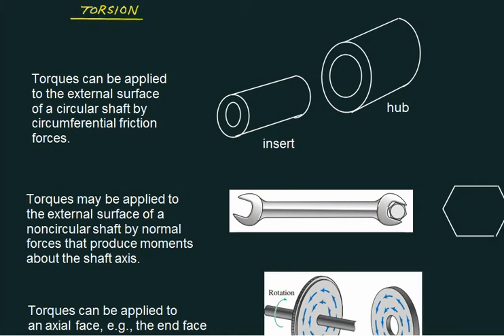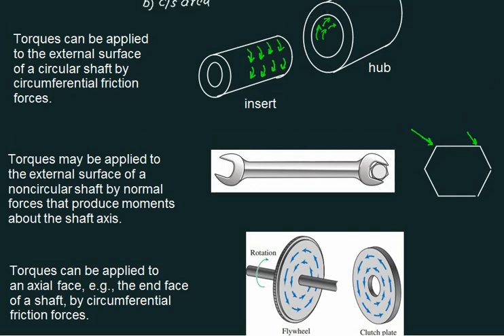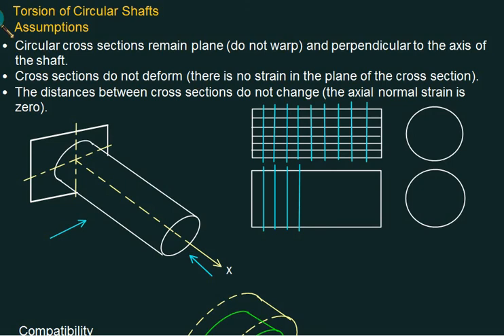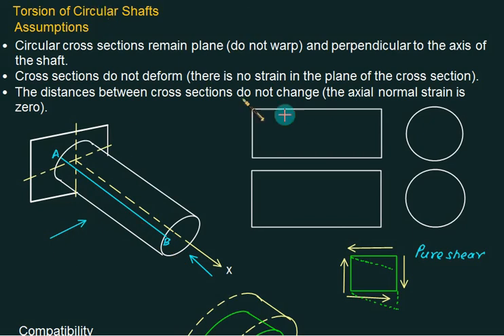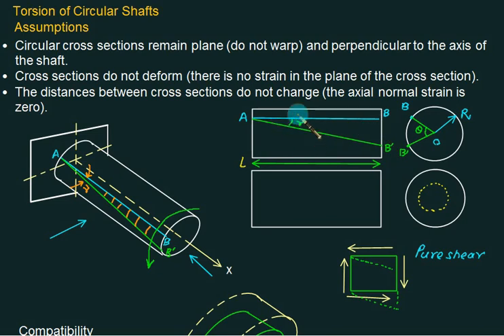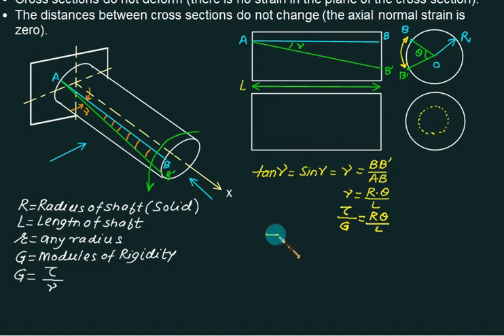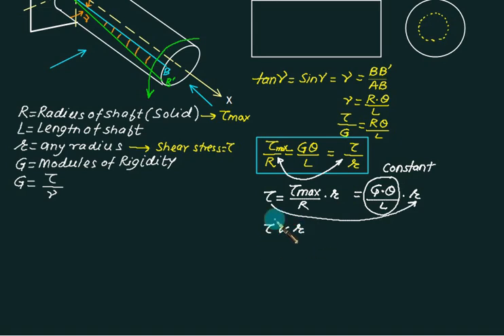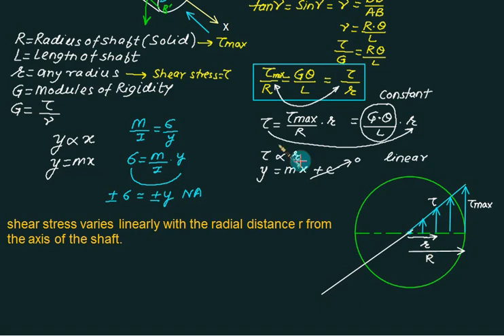01 Torsion of shaft Introduction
This video throws light on Torsion in Circular Shafts. The topic is a part of the Strength of Materials In this video we will explore torsion, which is the twisting of an object caused by a moment. It is a type of deformation. A moment which tends to cause twisting is called torque.

Some of the things covered in this video include how circular bars deform under torsion, how we can calculate the angle of twist, and how we can calculate the stresses and strains that are generated in a circular bar as a result of torsion. We will also discuss internal torque diagrams, and why torsional failure is different for brittle and for ductile and materials.

Torsion of shaft